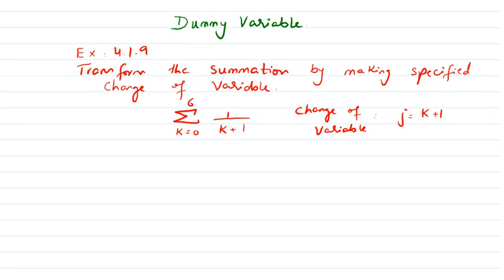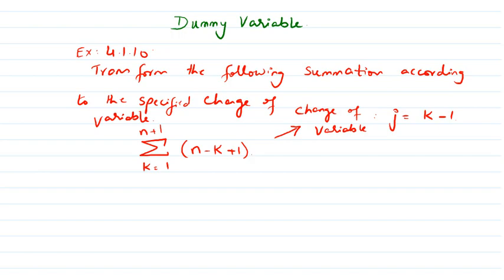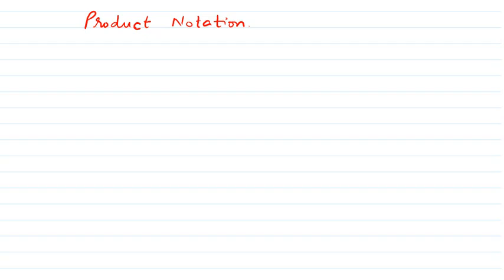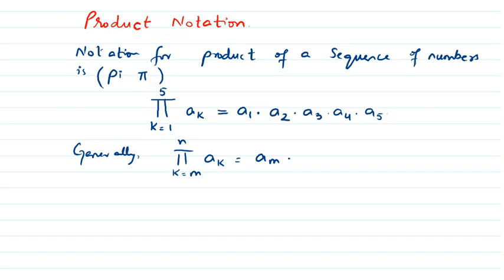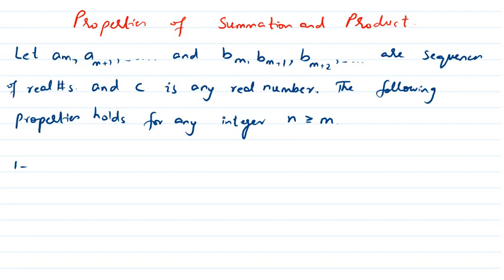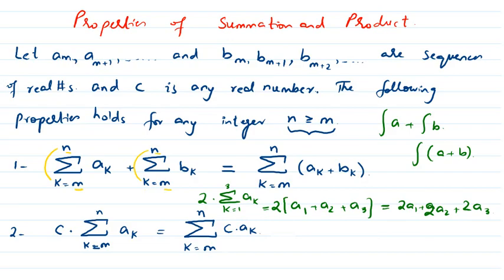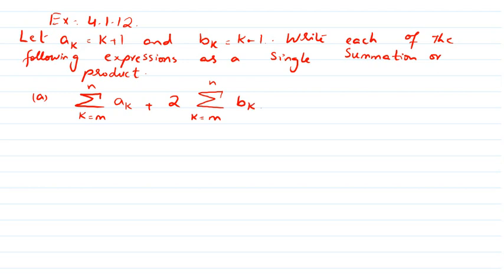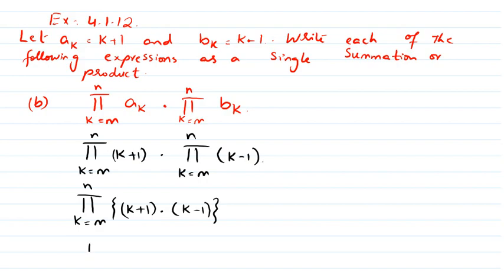Lec 18: Master Summation Rules & Product Notation | Dummy Variables | Discrete Mathematics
In this lecture, we continue our journey into Discrete Structures by building on our knowledge of Sequences and Summation. We transition from basic notation to advanced properties that allow you to manipulate complex mathematical expressions with ease.

What We Cover in This Lecture:
Properties of Summation:
- Additive Property: How to combine or separate summations of two sequences, aₖ and bₖ.
- Constant Multiple Rule: Learn how to pull a constant 'c' out of a summation to simplify calculations.

Dummy Variables & Change of Variable:
- Understanding how to transform a summation by changing the index variable (e.g., let j = k - 1).
- Step-by-step guide on adjusting the Lower Limit and Upper Limit during a variable transformation.

Introduction to Product Notation (Π):
- Defining the Greek letter Pi (Π) for the product of a sequence.
- General form: Πₖ₌ₘⁿ aₖ = aₘ ⋅ aₘ₊₁ ⋅ ... ⋅ aₙ.

Practice Problems:
- Combining multiple summation expressions into a single summation.
- Simplifying product expressions using algebraic properties like (k+1)(k-1) = k² - 1.

Quick Formulas & Notation Cheat Sheet:
- Summation Addition: ∑(aₖ + bₖ) = ∑aₖ + ∑bₖ
- Constant Rule: ∑c ⋅ aₖ = c ⋅ ∑aₖ
- Product Notation: Πₖ₌₁⁵ aₖ = a₁ ⋅ a₂ ⋅ a₃ ⋅ a₄ ⋅ a₅